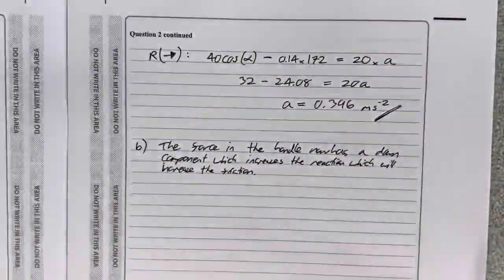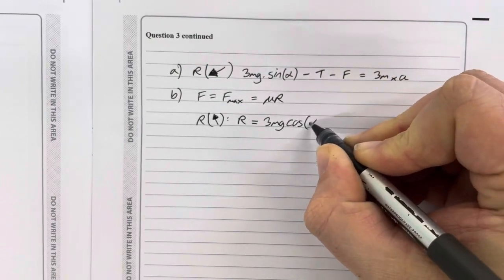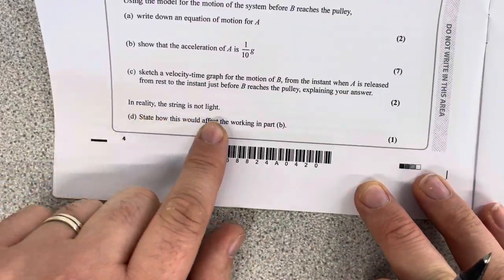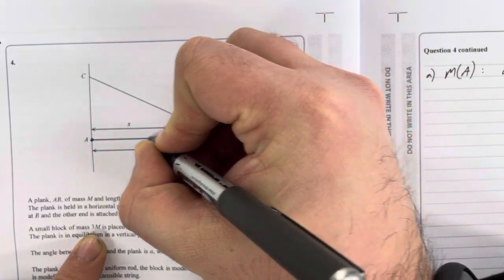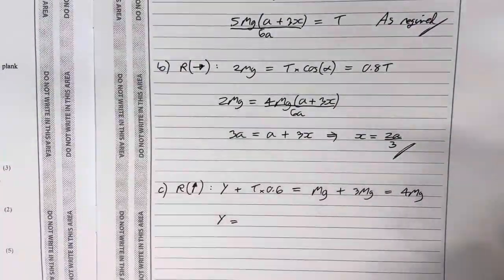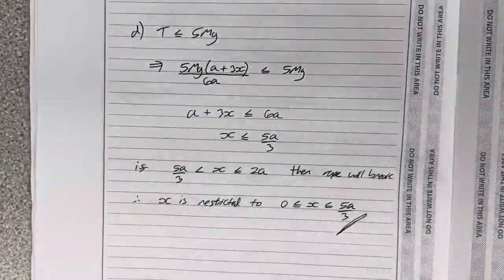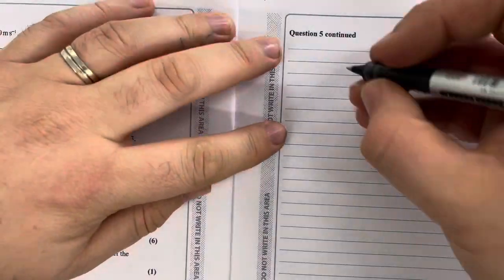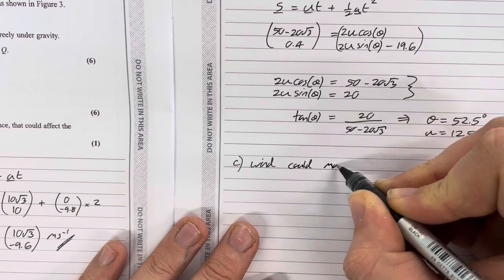Y13 2022 March Mock - Mechanics